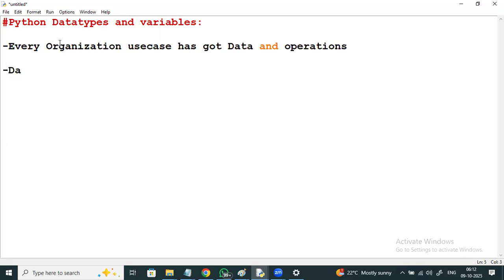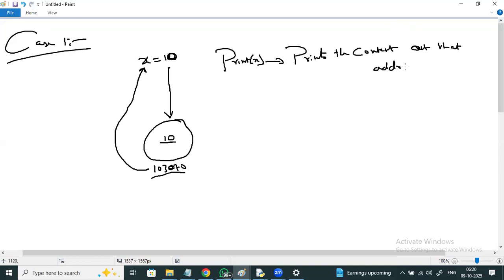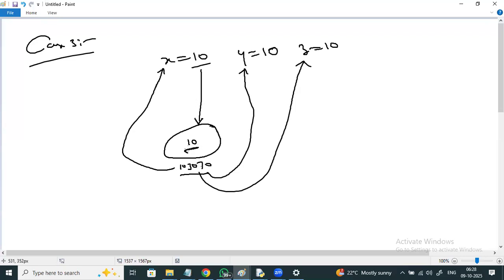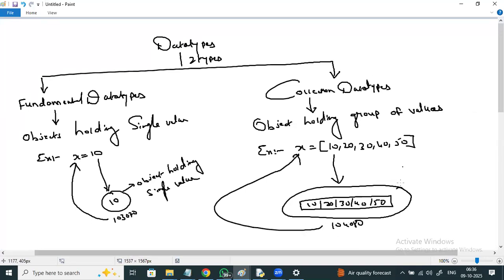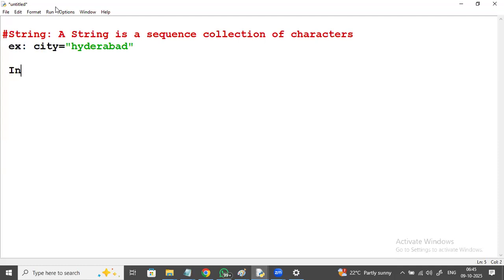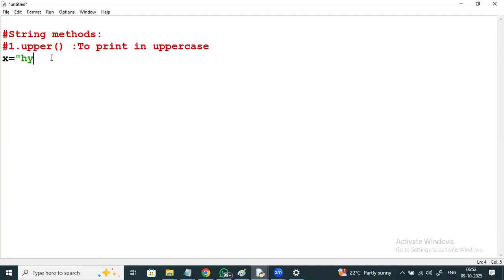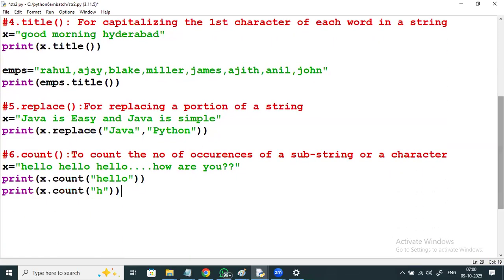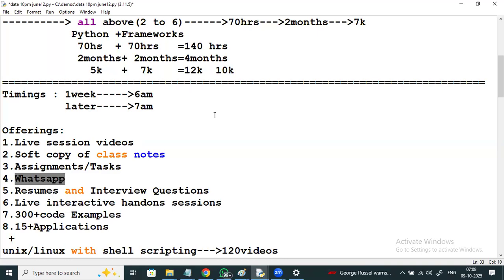PYTHON with AI tutorials || Demo - 4 || by Mr. N. Vijay Sunder Sagar On 09-10-2025 @6AM (IST)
PYTHON with AI (CORE & ADVANCED) tutorials || Demo - 4 || by Mr. N. Vijay Sunder Sagar On 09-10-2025 @6AM (IST)
java python
python
Learn Python
Python Tutorial